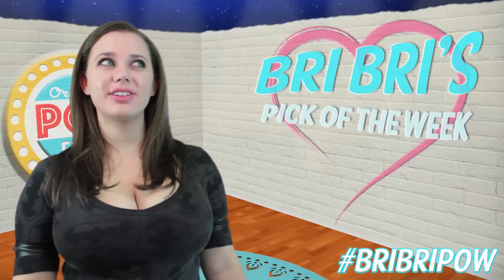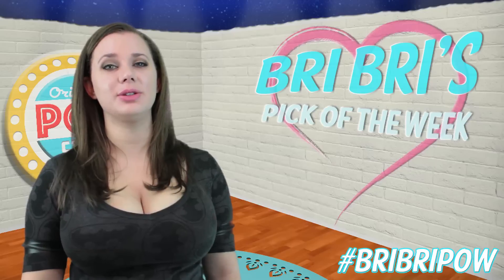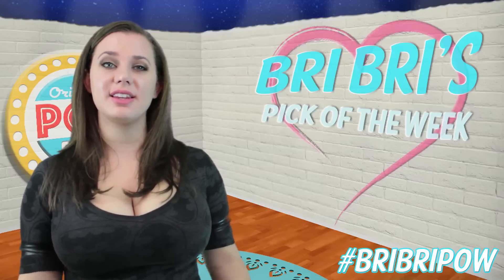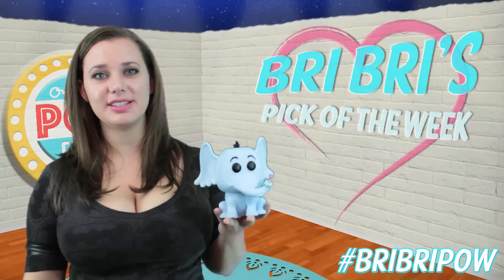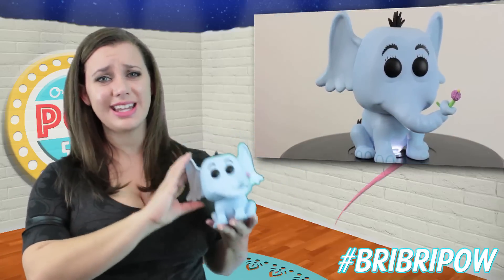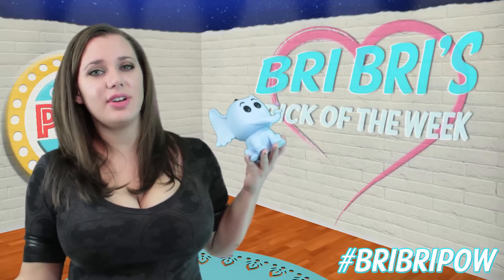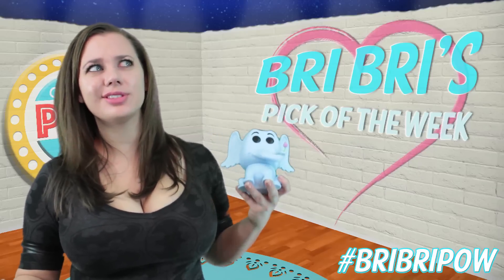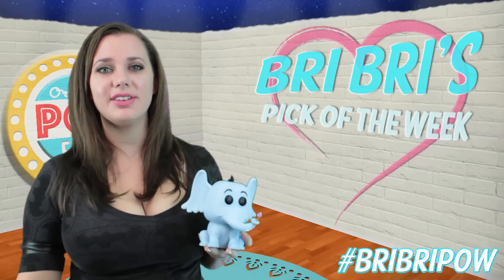Bri Bri's Pick of the Week! #1 Dr. Seuss Horton Funko Pop!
If you have a pick of the week tag

OR

►If you would like to send us mail:

Pop Stop

United States